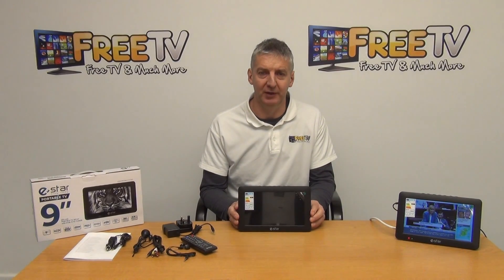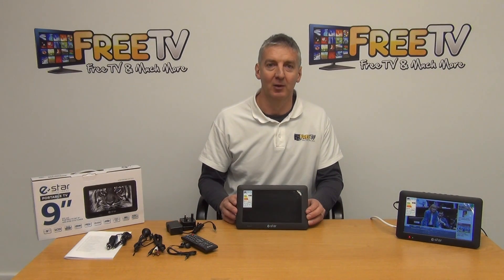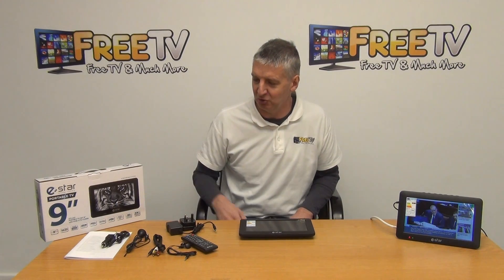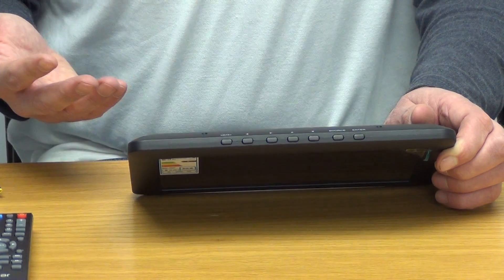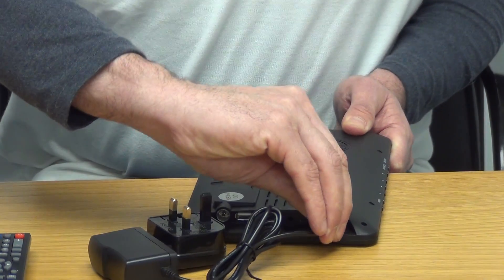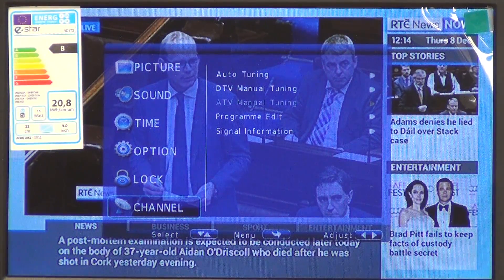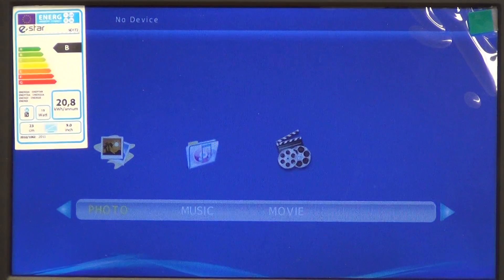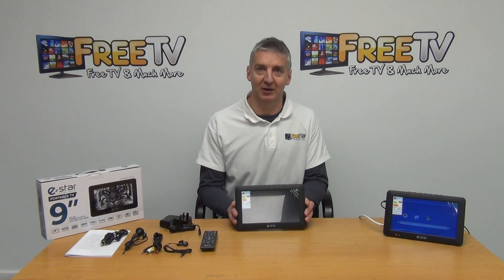Digital Portable TV